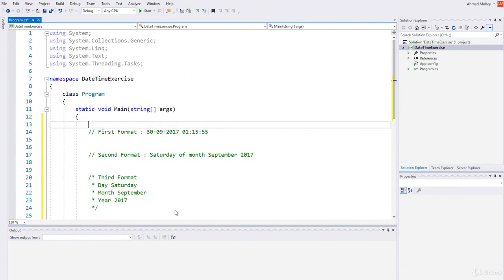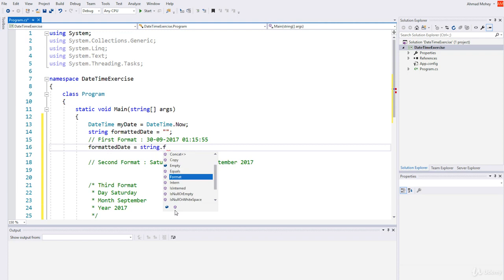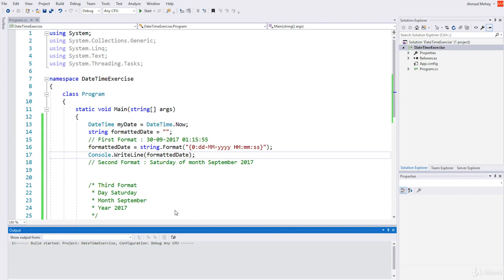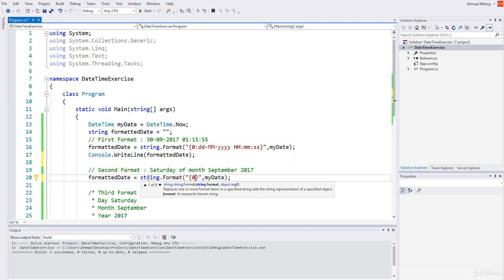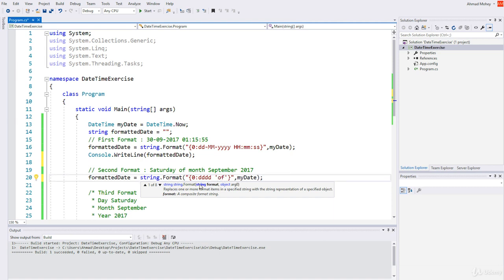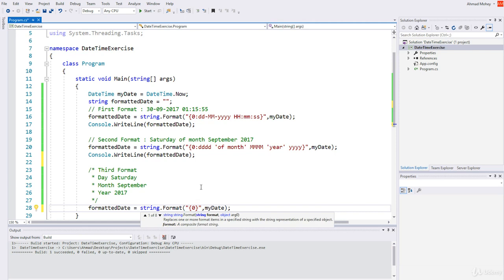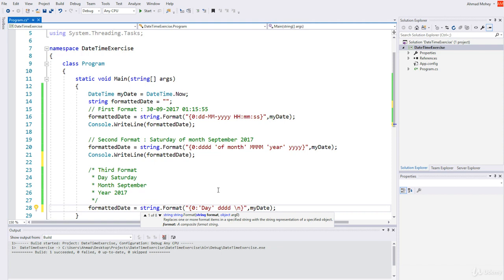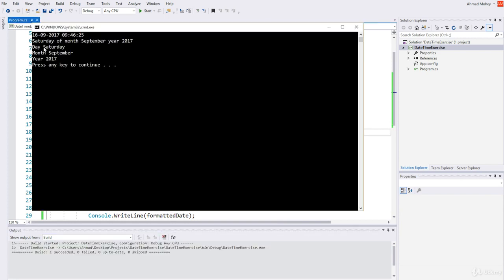019 DateTime Exercise